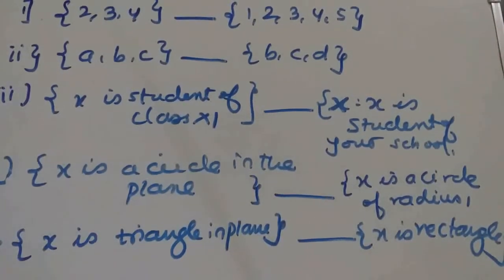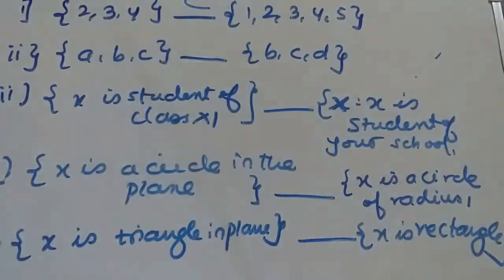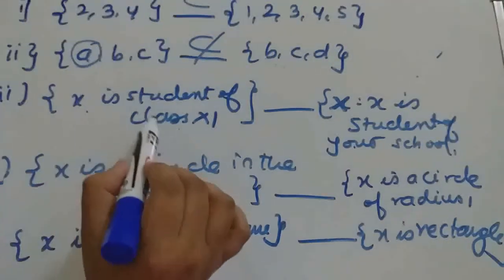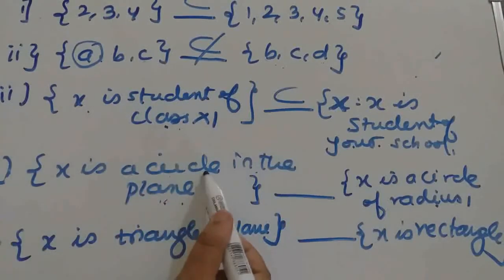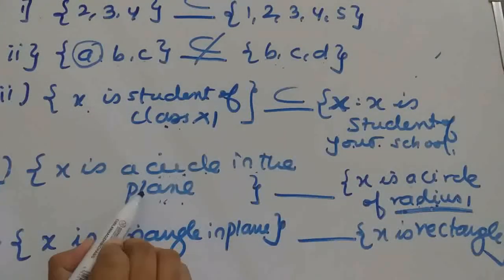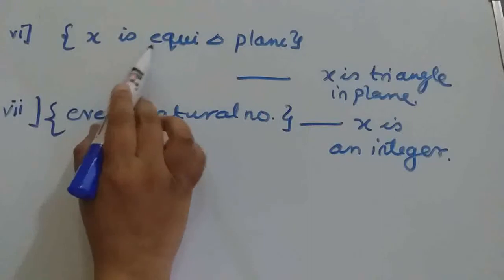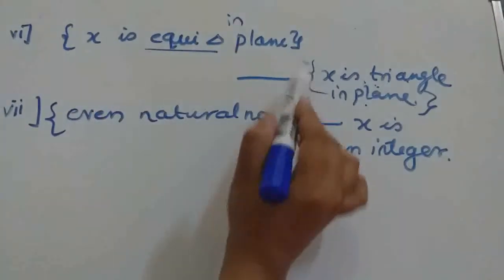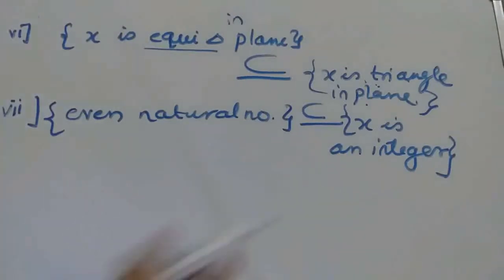Sets || Exercise 1.3 || Question 2